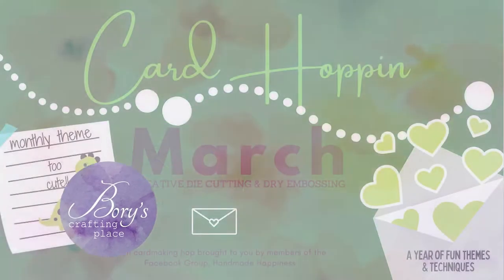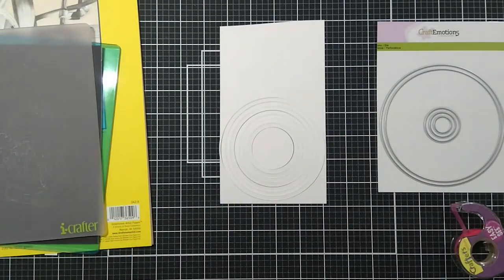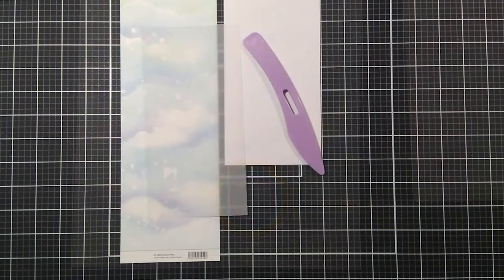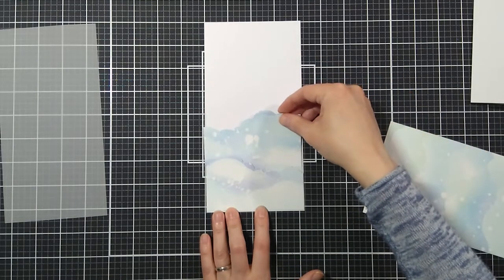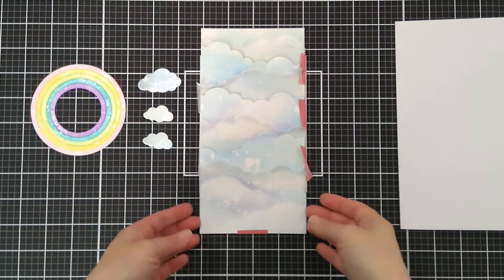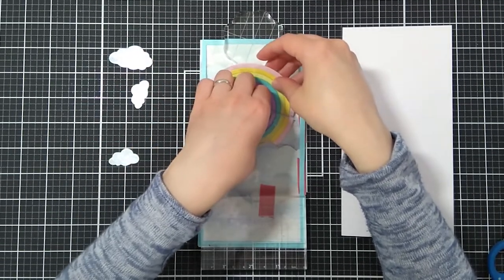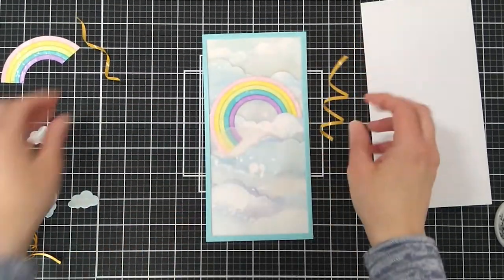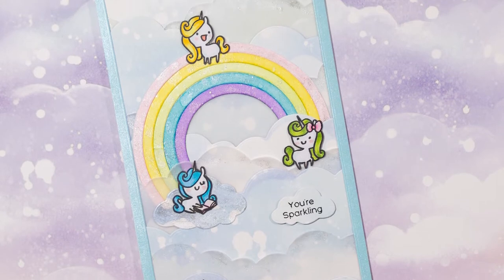Card Hoppin' Hop March: Creative Die Cutting And Too Cute Unicorns, The Greeting Farm || Slimline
Hello and welcome! Today I share a slimline card with creative die cutting and cute unicorns. I hope you'll enjoy it! This video is part of Card Hoppin' hop: a year-long hop filled with fun themes and techniques. We all are part of the Handmade Happiness FB group.

Thanks for hopping along!

What I used:
The Greeting Farm - Unicorn Plans
Craft Emotions - Big nesting dies Circles
CarlijnDesign - A6 Rectangles and Frames dies
Nellie's Choice - Nature Scene Dies NSD002
Moda Scrap Gelly Silver
Strathmore Bristol Smooth
Memory Place - Sparkly Sky 12x12 paper pack
Vellum
Distress inks
Copic markers

Hugs,
Boryana